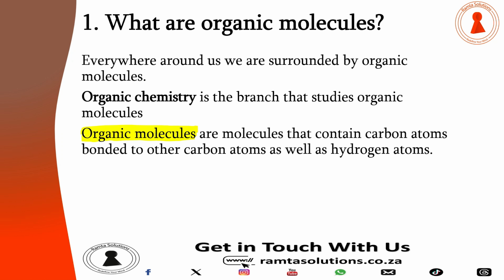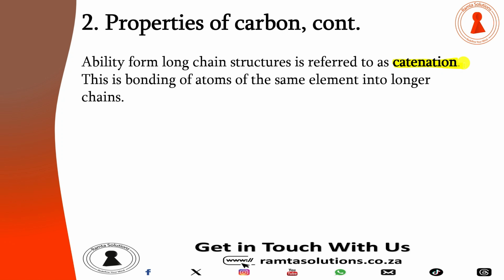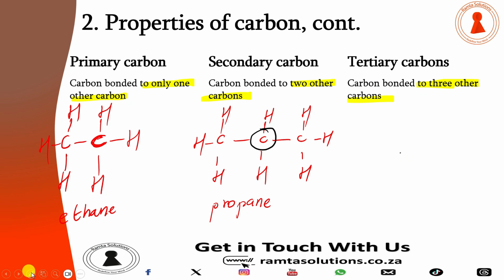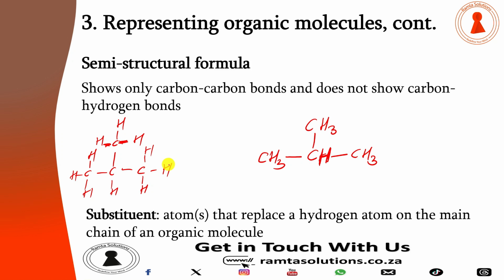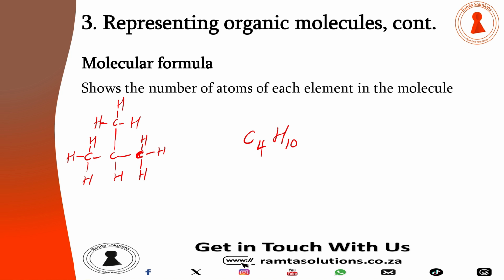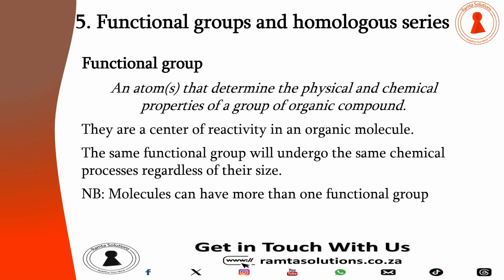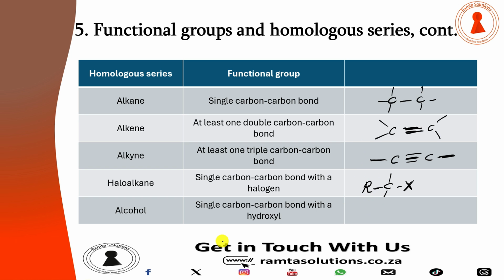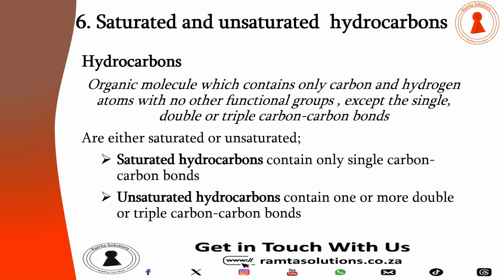Organic molecules Introduction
This video introduces organic molecules for grade 12 physical sciences.

The topic touches on aspect such as: properties of carbons; types of carbon; representing organic molecules using the structural formula, the semi-structural formula, the condensed structural formula and the molecular; Functional groups and homologous series such as alkanes, alkenes, alkynes, haloalkanes, alcohols, aldehydes, ketones, carboxylic acids and esters;
Saturated and unsaturated hydrocarbons; isomers; polymers; intermolecular forces in organic molecules; types of reactions in organic molecules, etc.